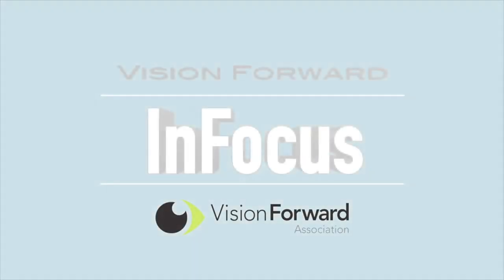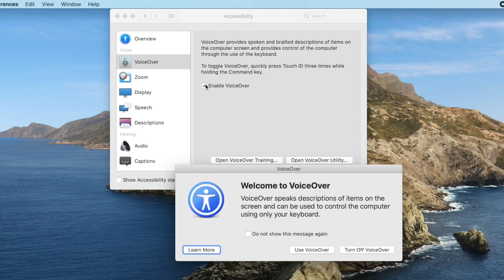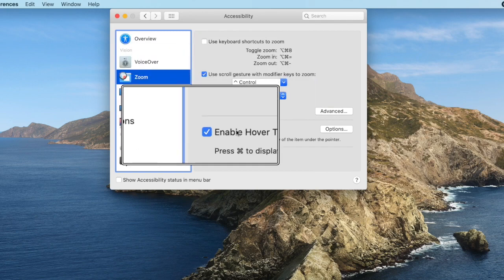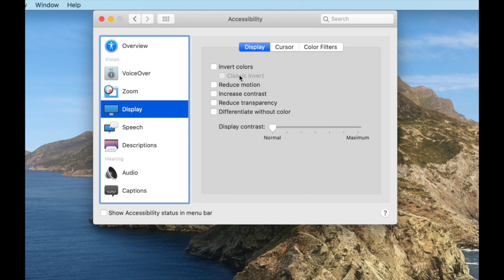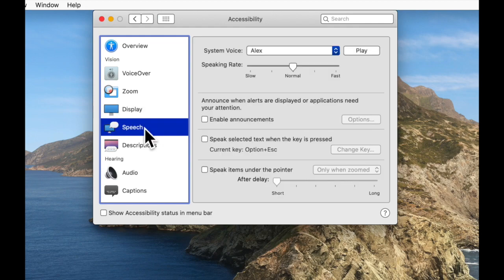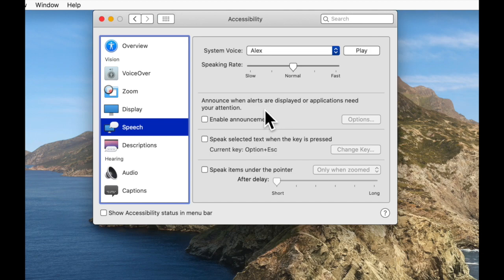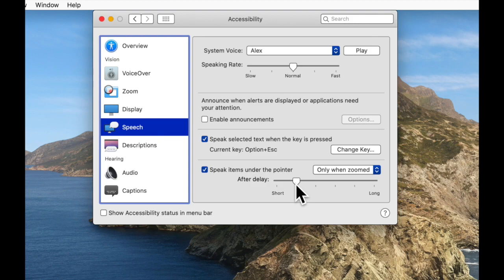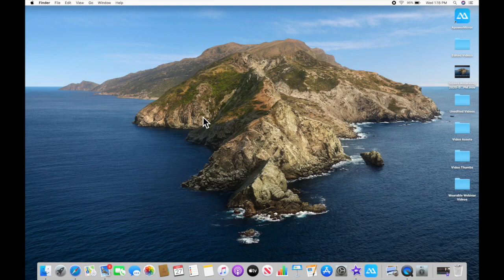HOW TO use Mac OS Accessibility Tools for Vision Impairment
Apple are well known for their accessibility in iPhone and iPad devices, but what about when it comes to their laptop and desktop computers? In this video we take a look at some of the vision accessibility features built into Mac OS, and try them out to see how they perform. We've been looking at Windows 10 accessibility recently, so now it's interesting to see what the competition have going on!

Find out how to get into the accessibility features, and get a run down of what options are available and what they do. Using the built in accessibility features is a great way to save money, as you don't need to rely on expensive 3rd party software, so find out in this video whether the built in features can work for you!